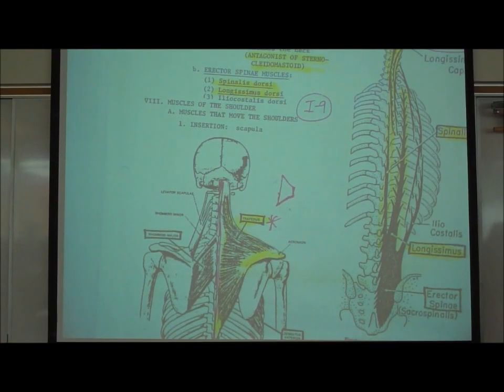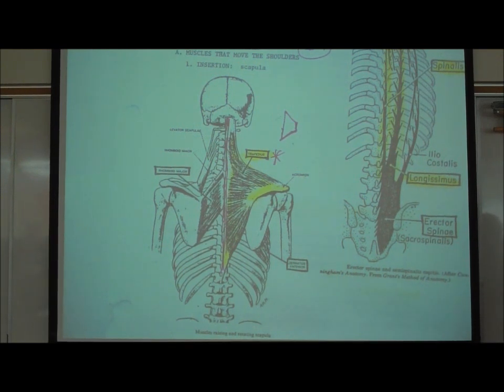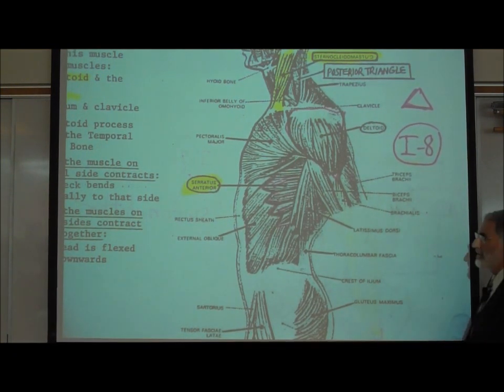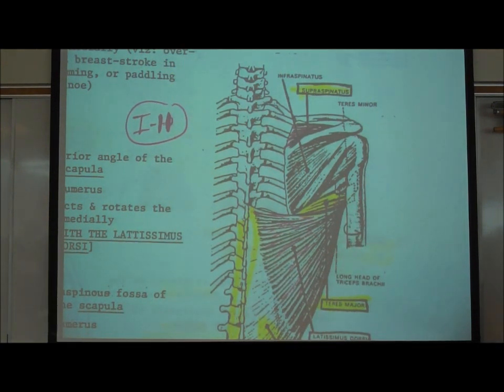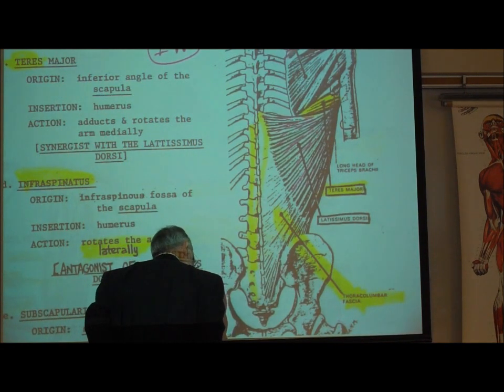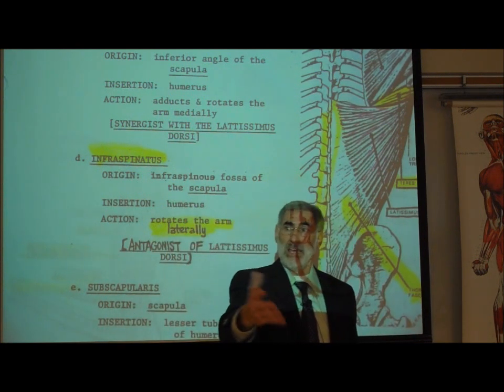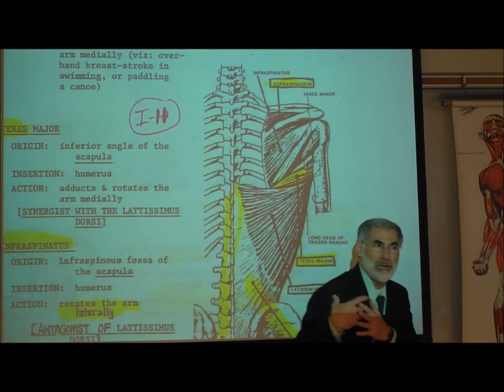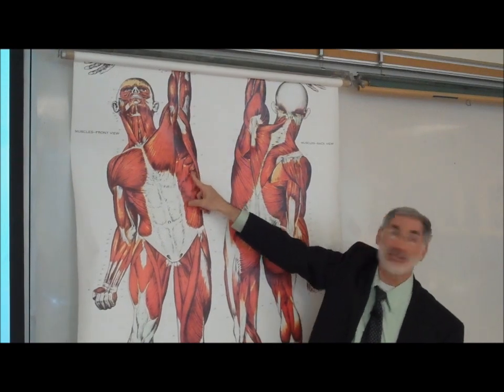ANATOMY; MUSCLES OF THE SHOULDER & UPPER ARM by Professor Fink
This is Part 3 of 5 Video Lectures on the Skeletal Muscle Groups of the Human Body by Professor Fink. In this Video Lecture, Professor Fink describes the Muscles that move the Shoulders (Trapezius, Rhomboideus, & Serratus Anterior) and the Upper Arms (Deltoid, Supraspinatus, Pectoralis, Lattissimus dorsi, Teres major, Infraspinatus & Subscapularis).   Reference is also made to abduction, adduction, the "Rotator Cuff" Group, the Abdominal Aponeurosis, and the Thoraco-Lumbar Aponeurosis.

Muscle Charts & other resources can be found on Professor Fink's web